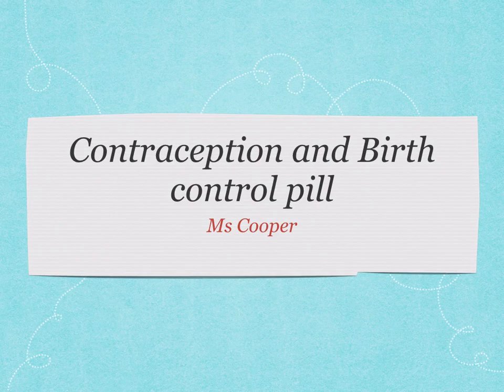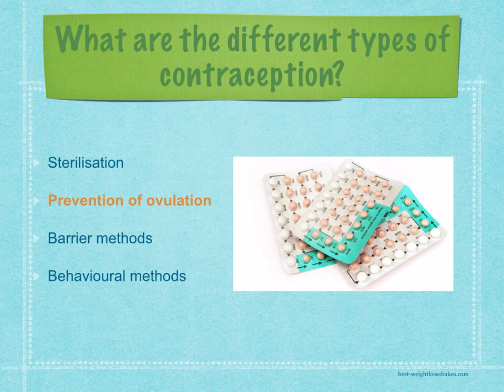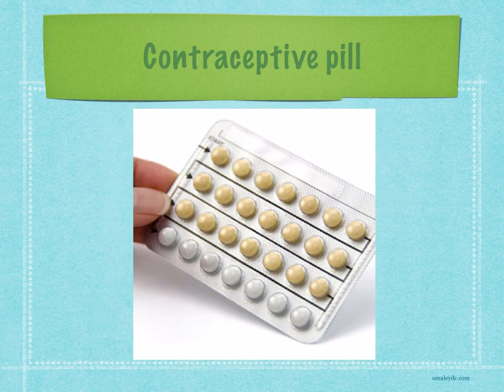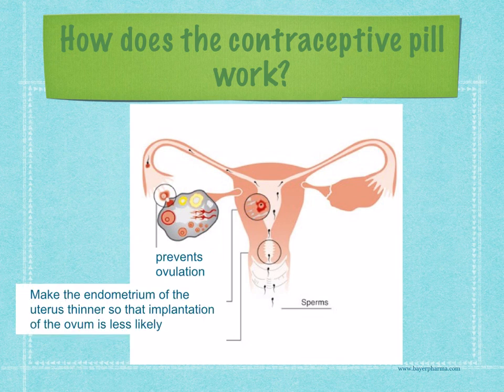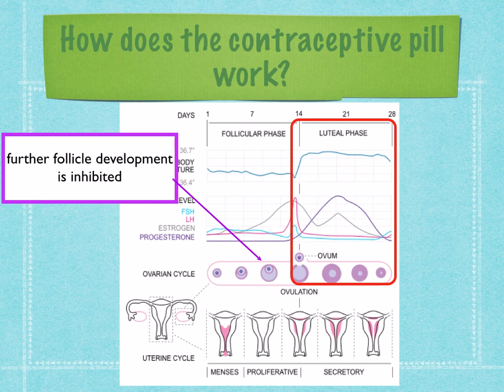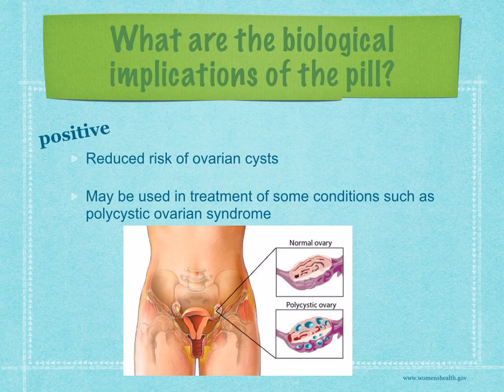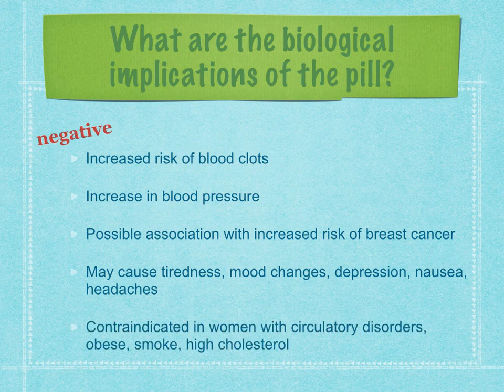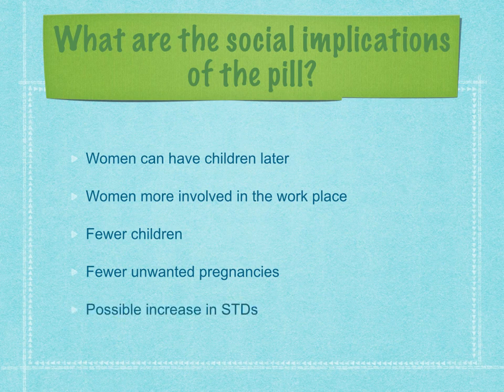A-level. U.5 Contraception and birth control Ms Cooper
What is contraception?
What are the different types of contraception?
What is the contraceptive pill?
How does the contraceptive pill work?
What is the morning after pill?
What are the biological implications of the pill?
What are the social implications of the pill?